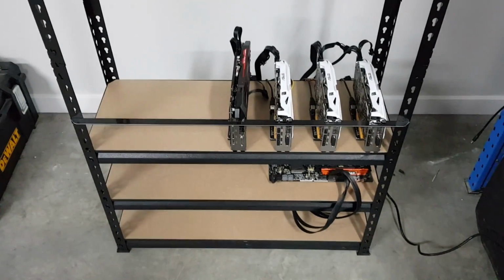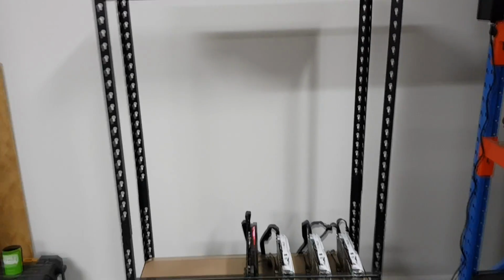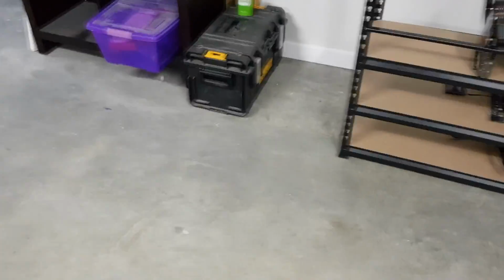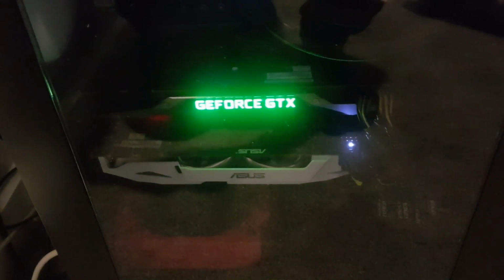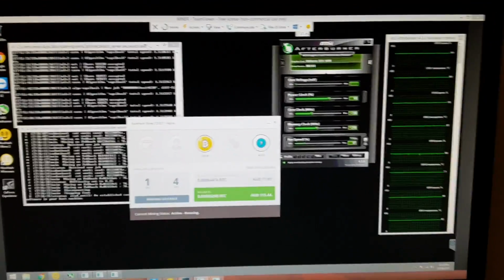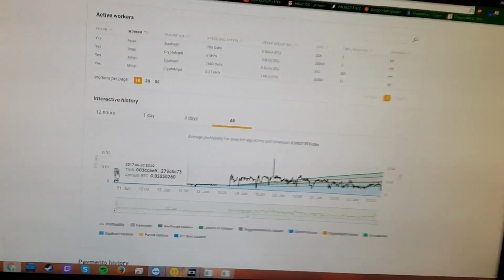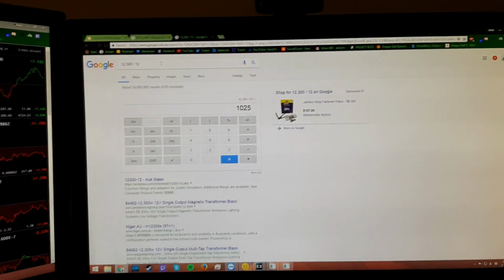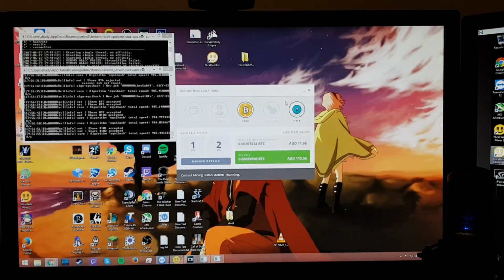How Much I Earn Mining Cryptocurrency 2017 + First Mining Rig Setup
Just a video showing my mining rig and how much im earning.